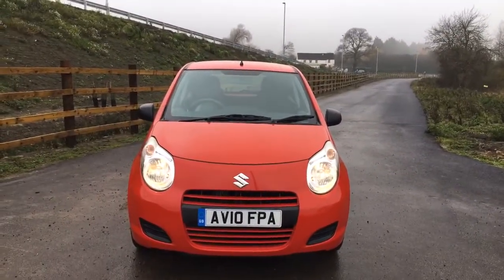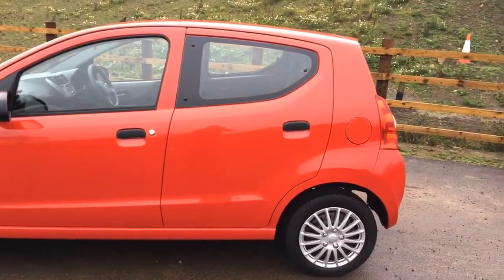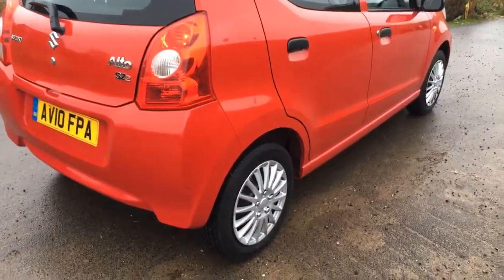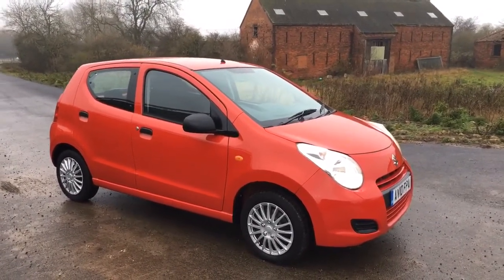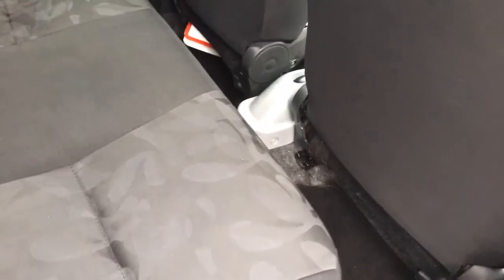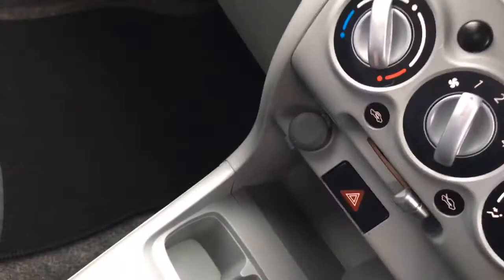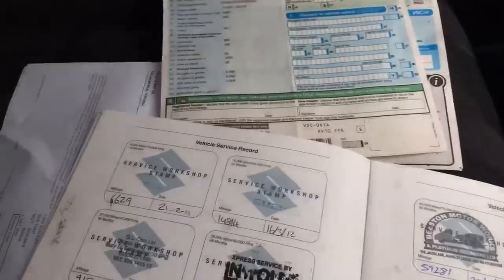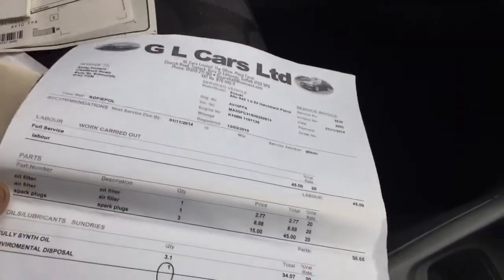Suzuki Alto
Sz2